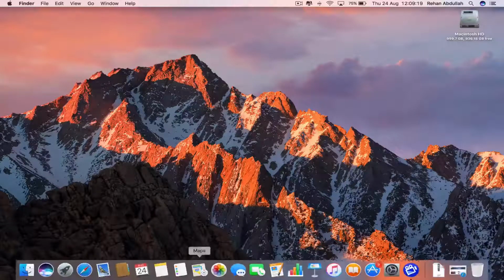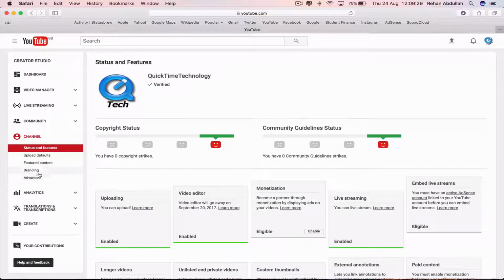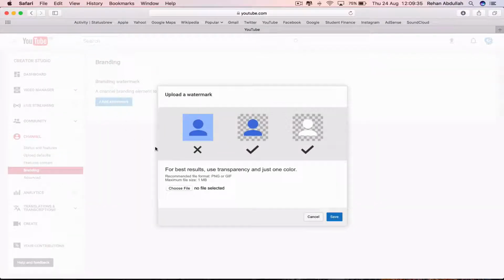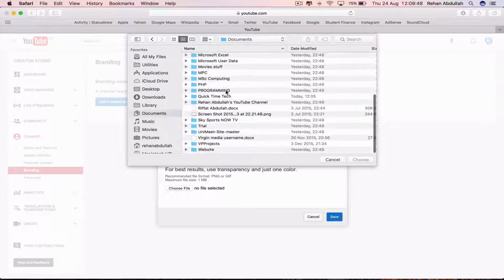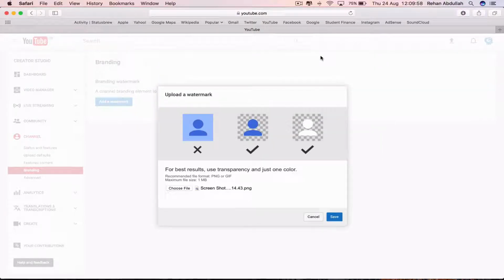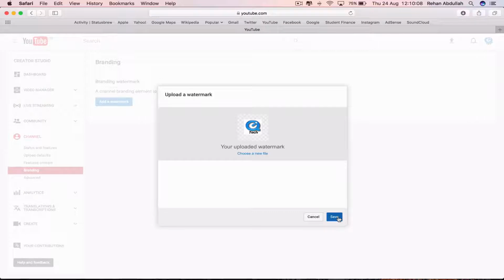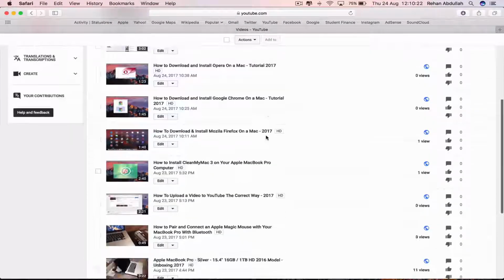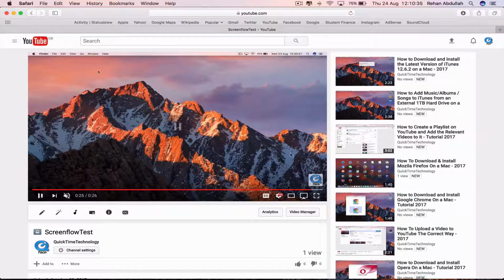How to ADD a Branding Watermark to Your YouTube Channel Using a Mac Computer | New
How to Add a Branding Watermark to Your YouTube Channel - Tutorial